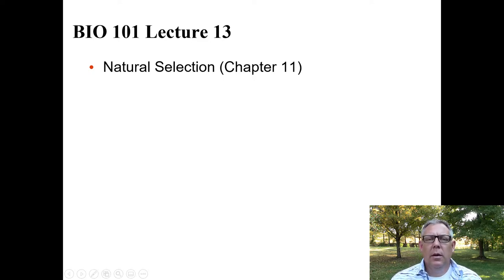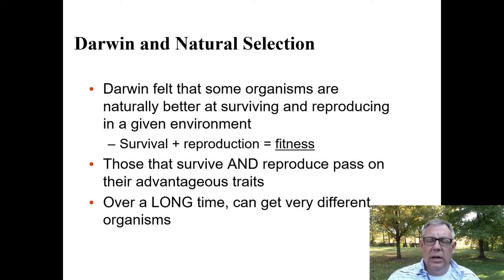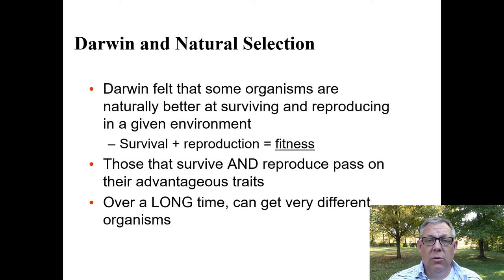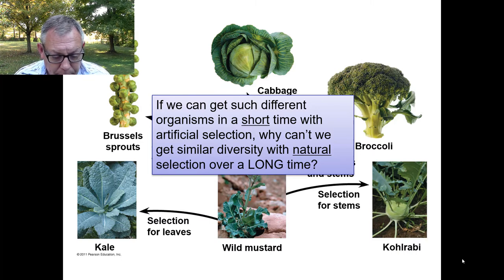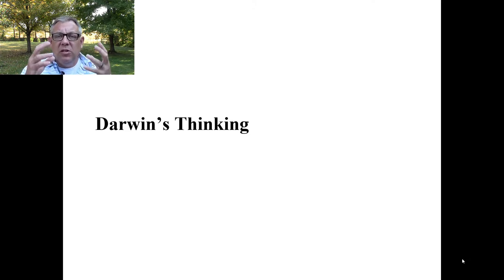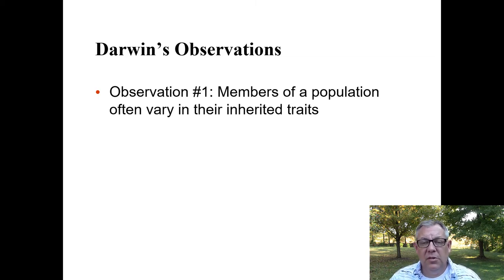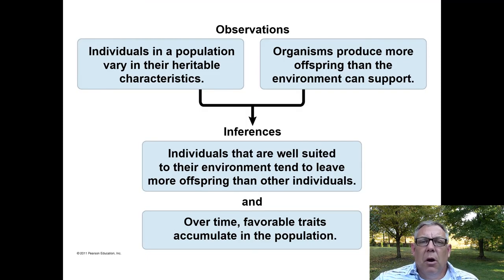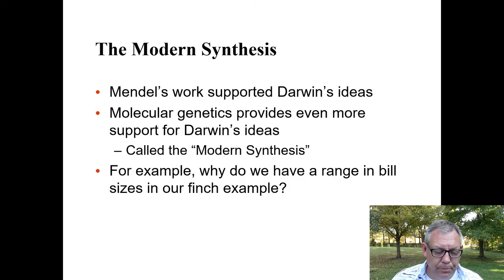BIO 101 Lecture 13 - Natural Selection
Darwin's thought process for describing natural selection.